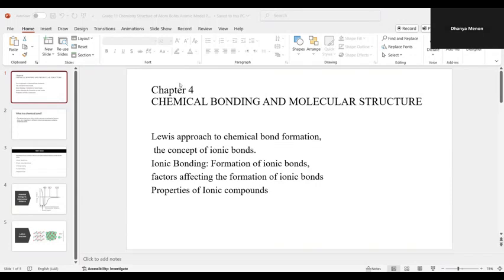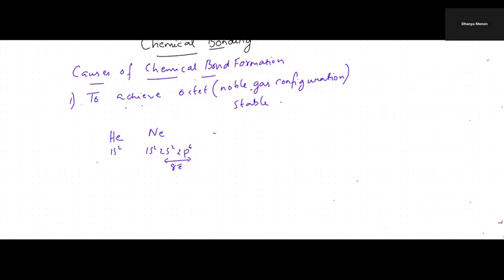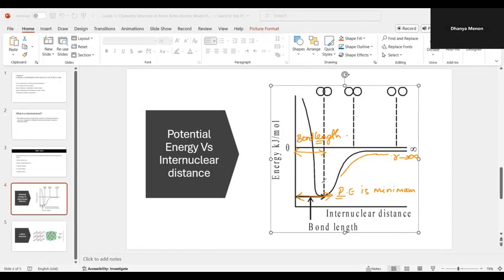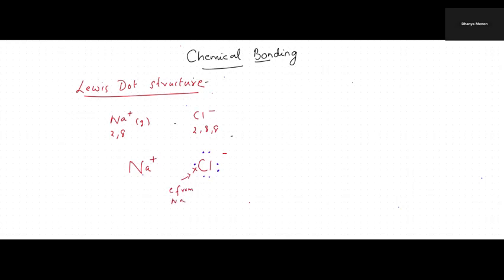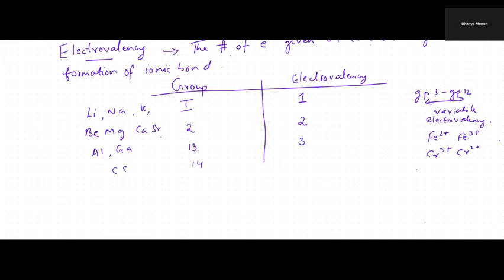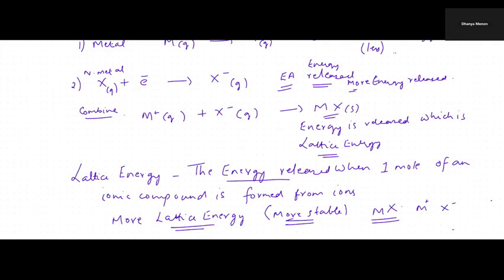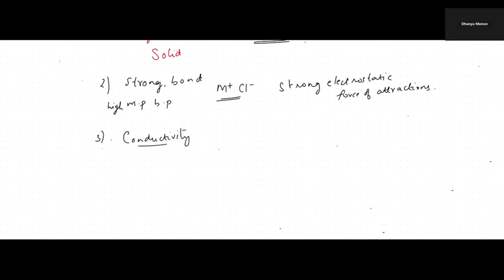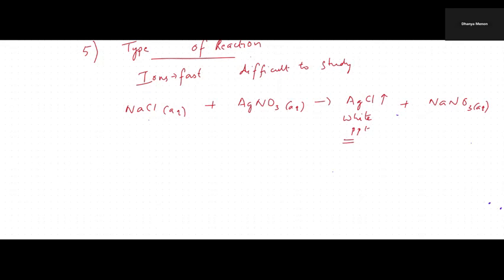Grade 11 Chemistry Chemical bonding IIT JEE NEET Ionic bond, Electrovalent Bond part1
Grade 11 Chemistry Chemical bonding IIT JEE NEET  Ionic bond, Electrovalent Bond ,Properties of Ionic Compounds part1